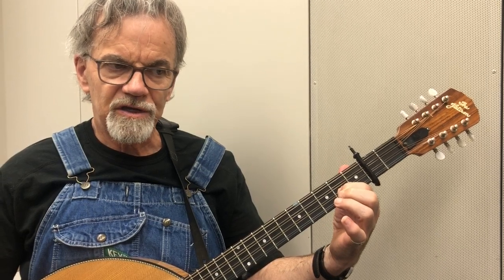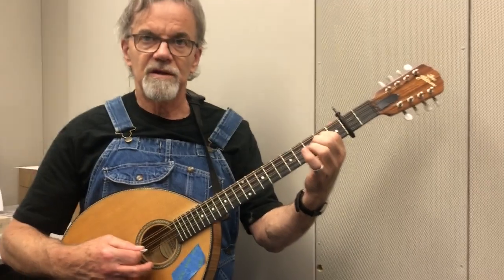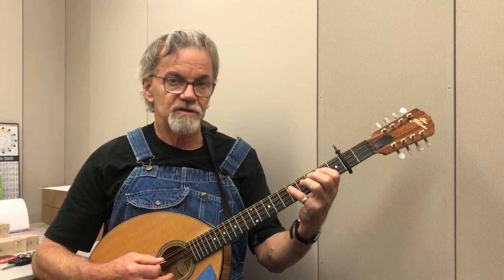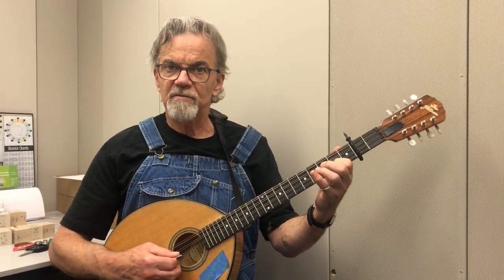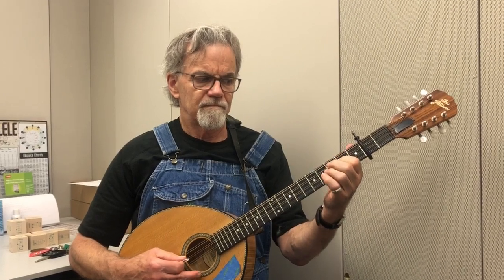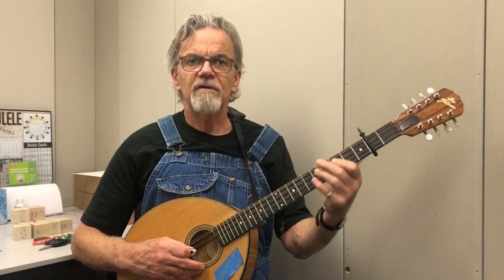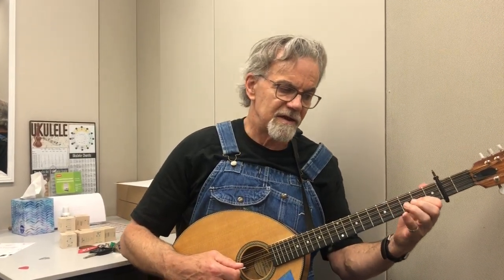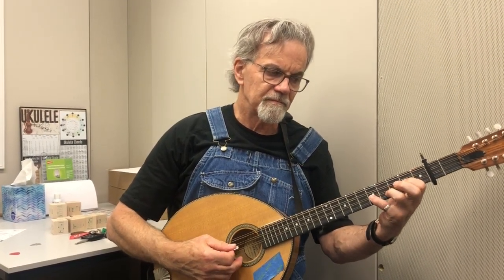Irish mandolin and octave mandolin lesson: Peg Ryan's polka played slowly.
Irish mandolin and octave mandolin lesson: Peg Ryan's polka  played slowly. And with some explanation.